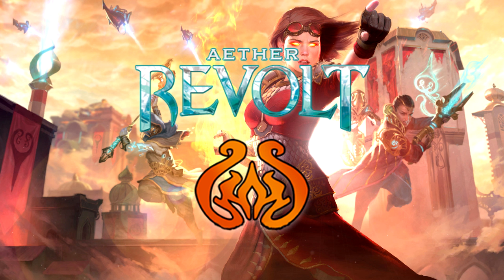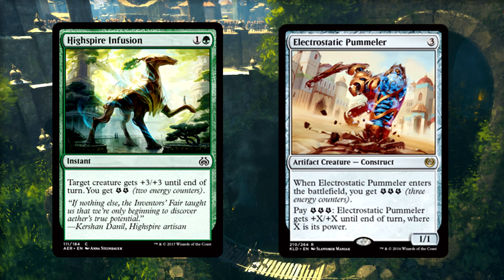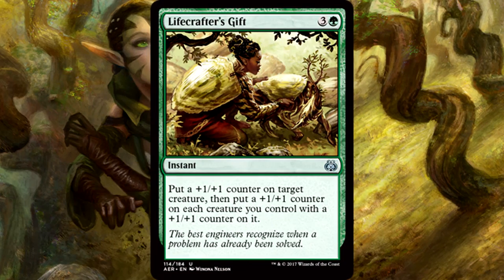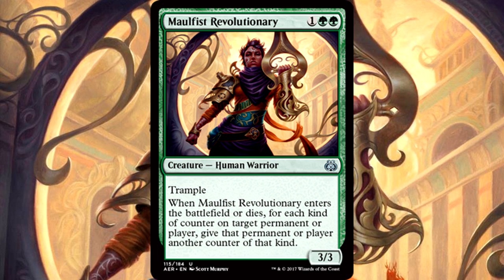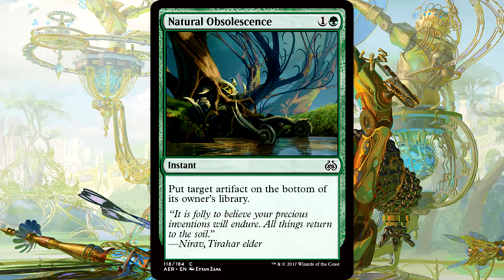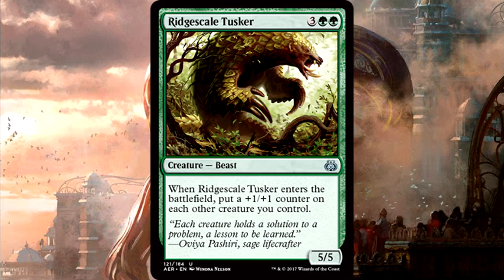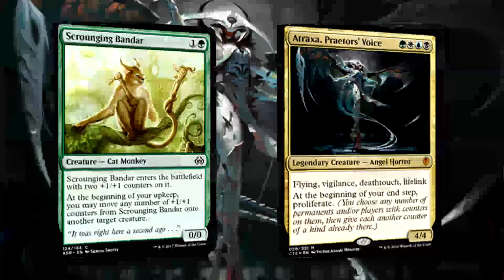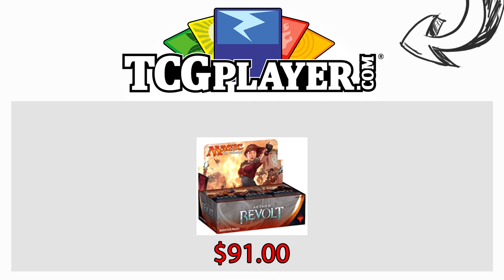Aether Revolt Spoilers: Best of the Rest Set Review – Part 5: Green!